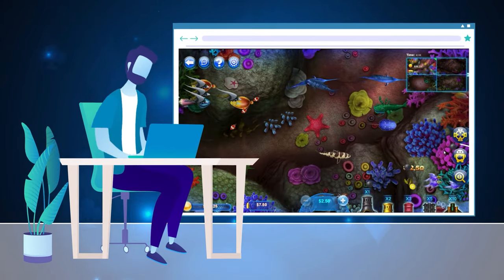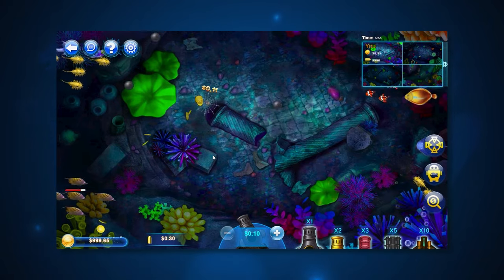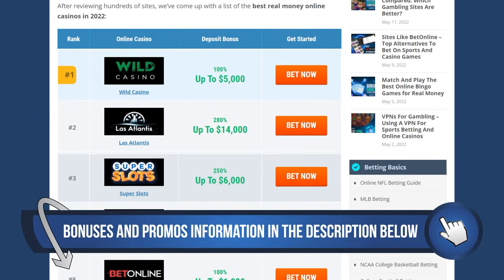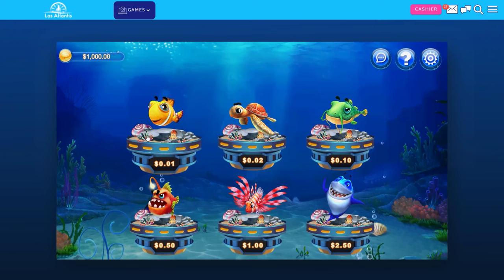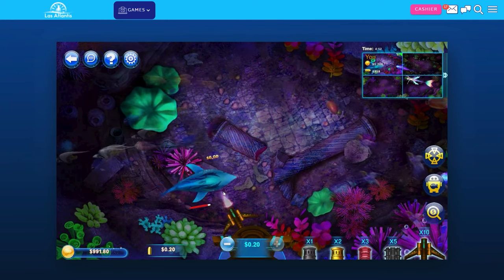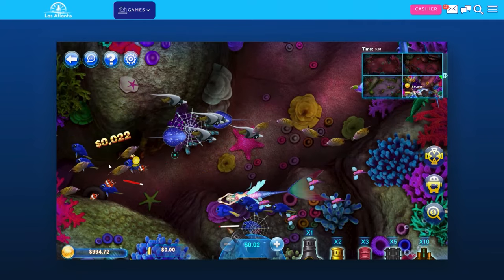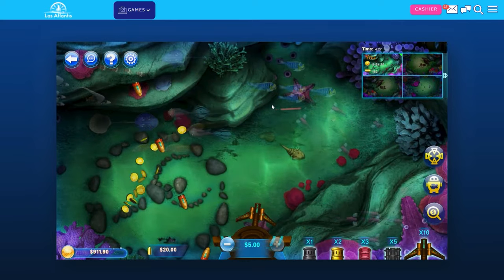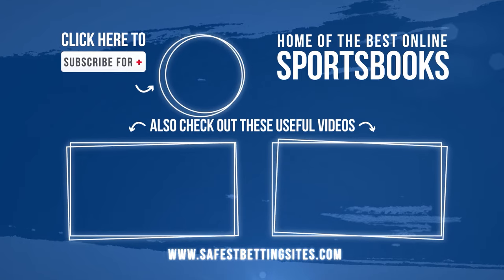How to Play Fish Table Games Online And Reel In The Big Money!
Ready to play exciting fish table online games for real money? Let’s explore the best online casinos, helpful winning tips, and gambling tricks. These can make it even easier to reel in the big money.

These fish table games are also super easy to play, especially for beginners.

Even if you’re new to fish table games online, you’ll quickly get the hang of Fish Catch. With this video arcade game, there are no pay lines, reels, or spins to concern yourself with.
For more information about the most trusted online casinos, you can read
our related articles:

0:00 What are Fish Table Games?
0:45 How To Play Fish Table Games Online?
2:24 Tips To Win At Fish Table Games Online?
3:20 Here Are The Best Online Casinos

Fish games are super easy to sign-up for and tons of fun. Try them out at the
These trusted online casino games are backed by reputable casino operators. Like progressive online slot games, you can boost your balance and find attractive welcome bonuses when you sign-up.